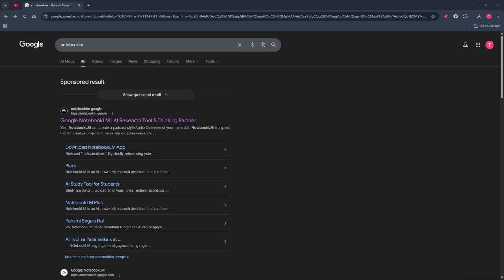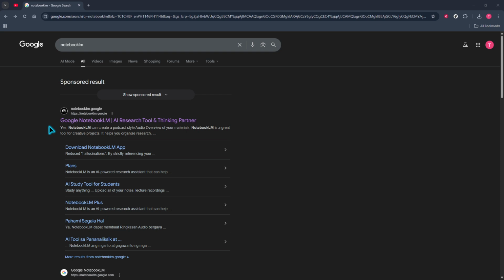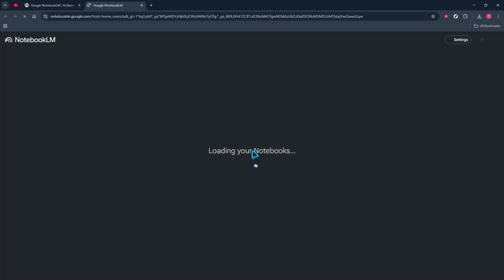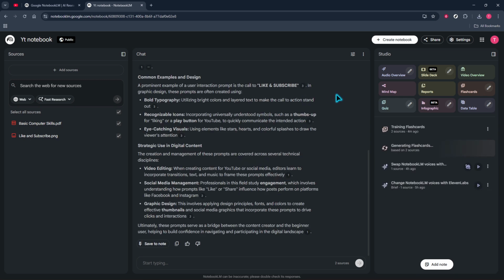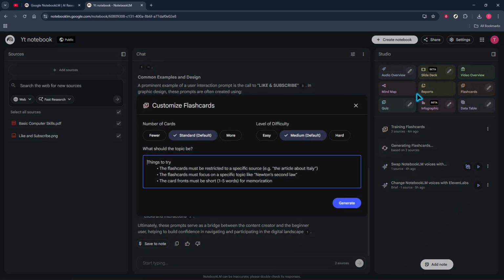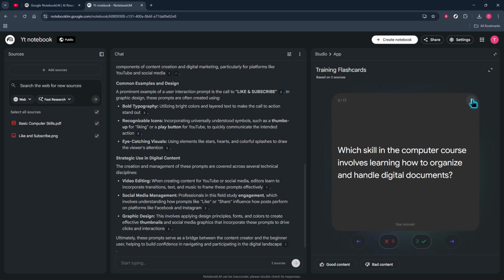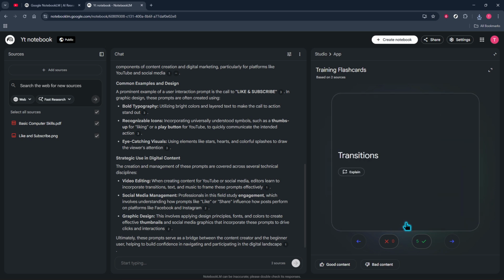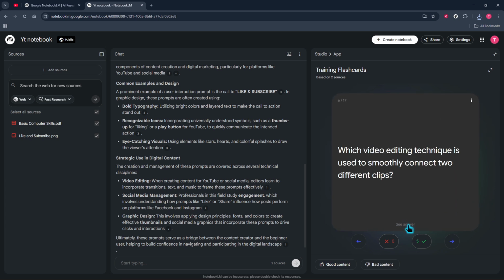How To Export NotebookLM Flashcards [2026 Guide]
How To Export NotebookLM Flashcards